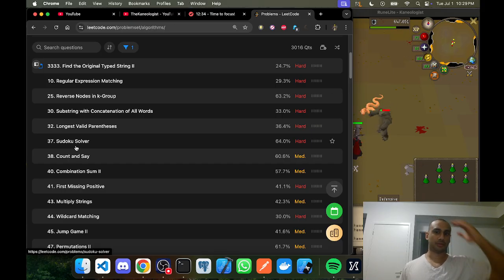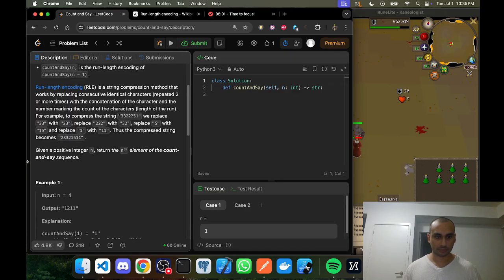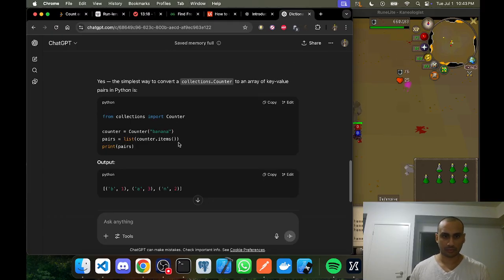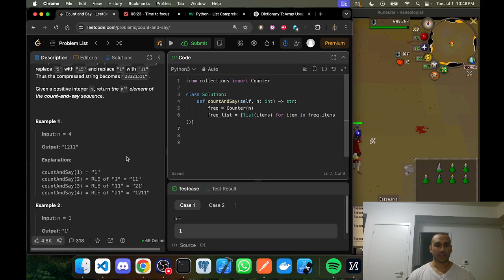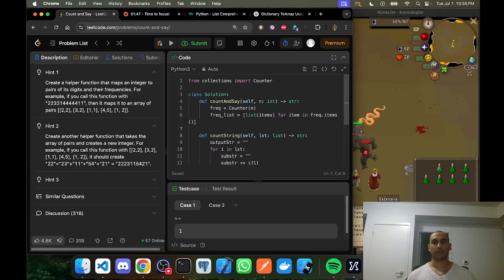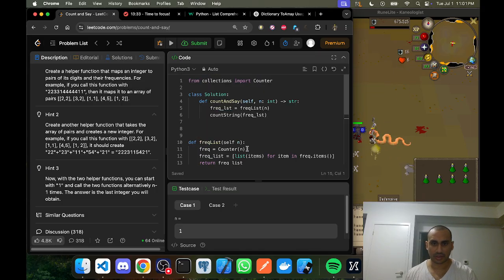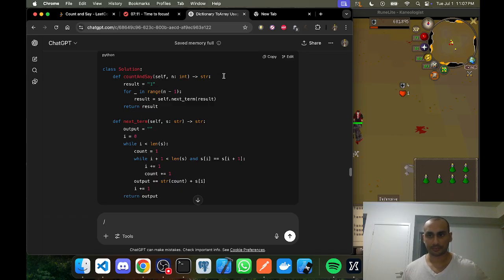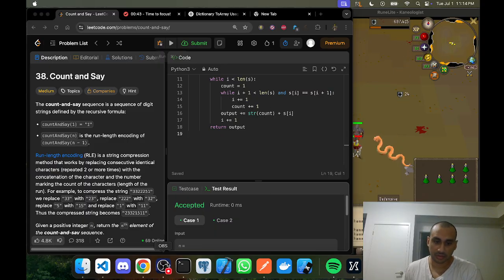Leetcode and OSRS AFK Training Ep3